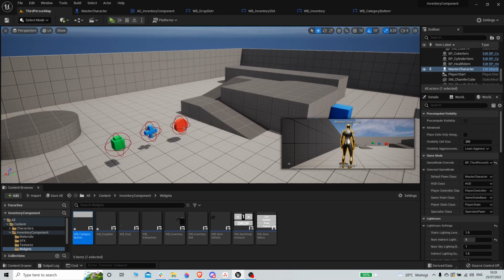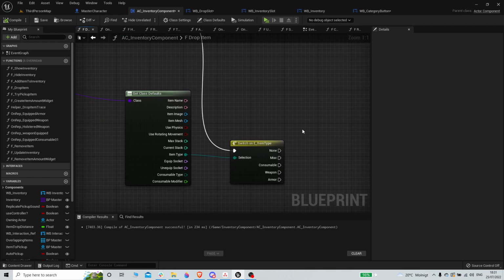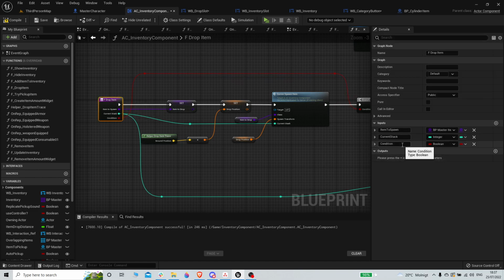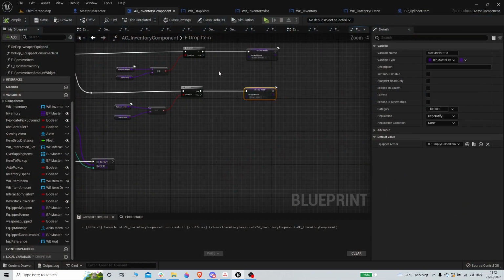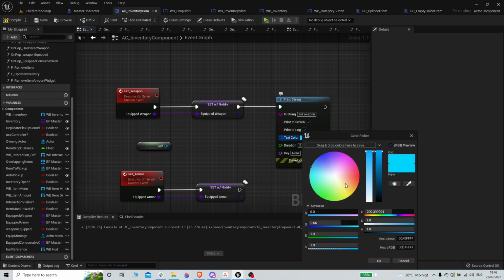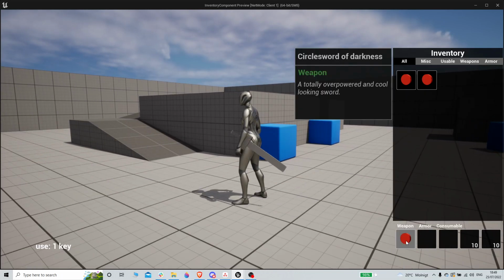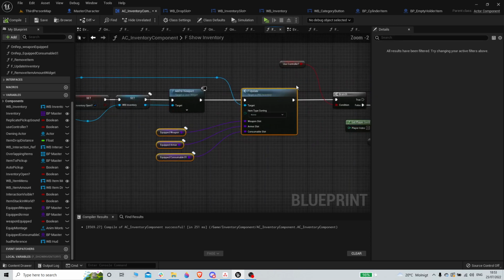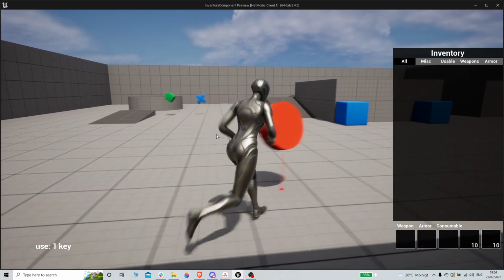UE5 - Multiplayer Inventory Component #25 - Drop Equipped Weapon